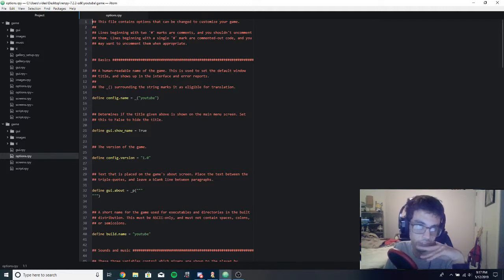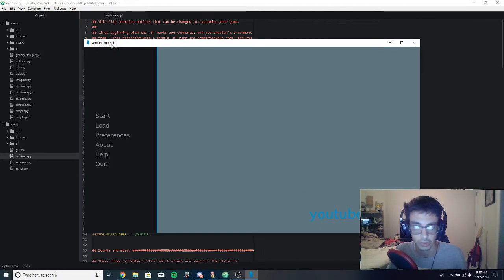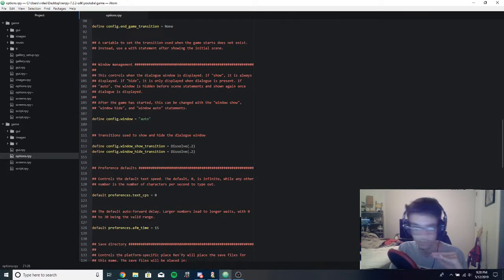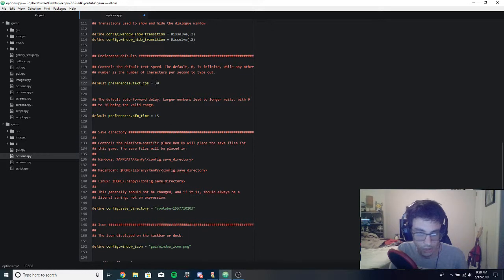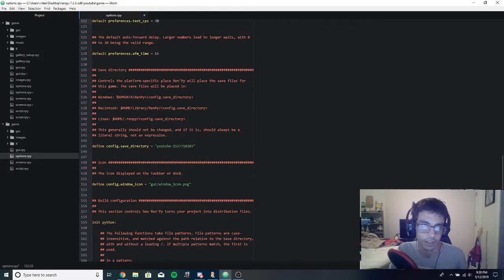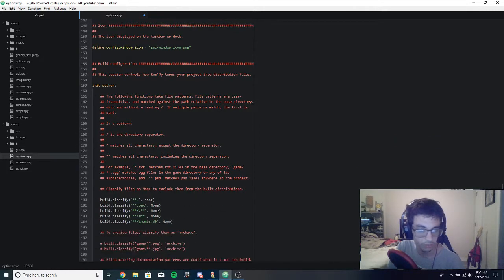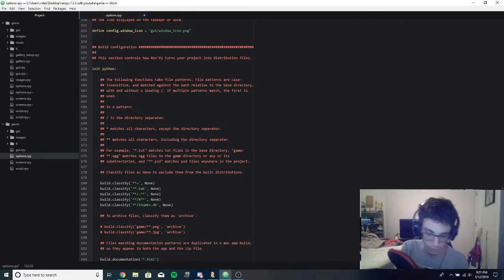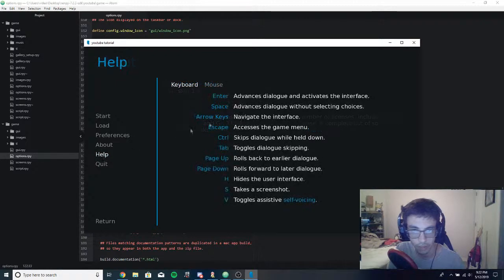Python Coding in Renpy in Atom Part 2: Modifying the Options Renpy File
Were back with another renpy tutorial video in atom. In this video we'll cover some minor changes that should be changed in the Options rpy
file.